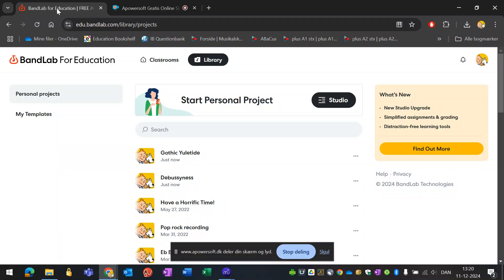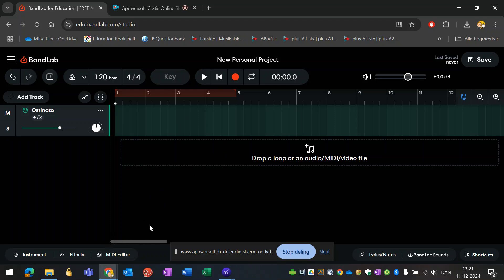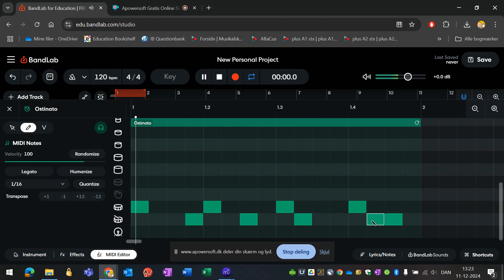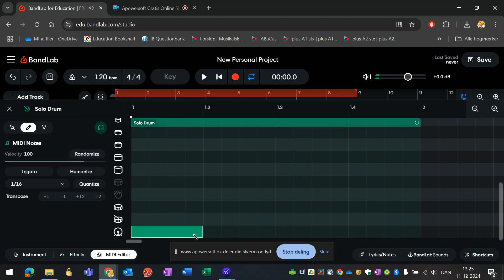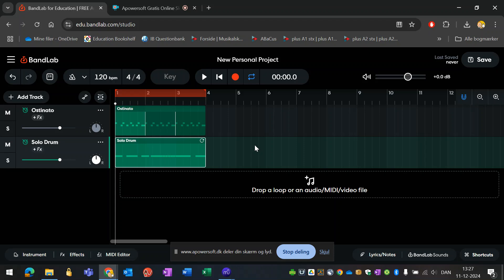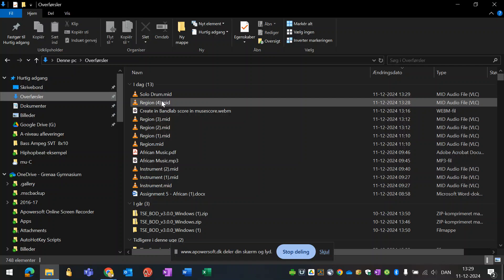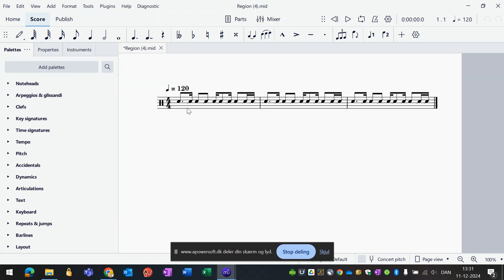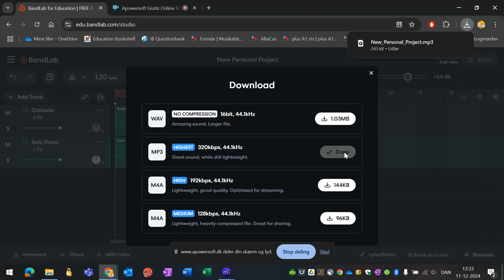Create in Bandlab and score in Musescore 4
Right now MU4 has no piano roll editor, but here is a work-around. Plus: you can do a lot more sound editing in Bandlab if you need a sound file of your project.